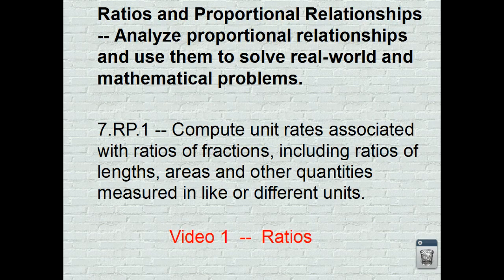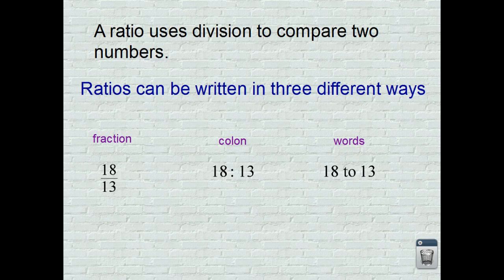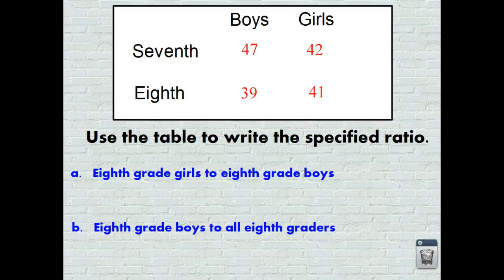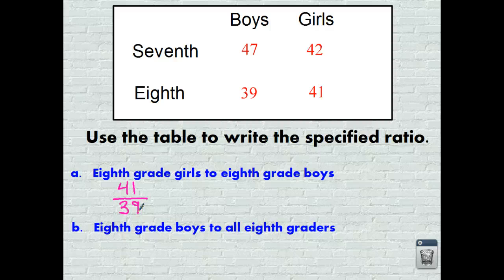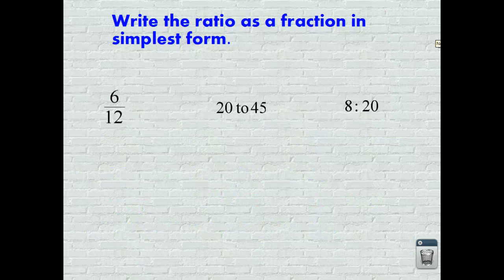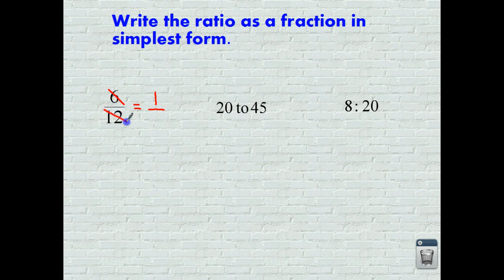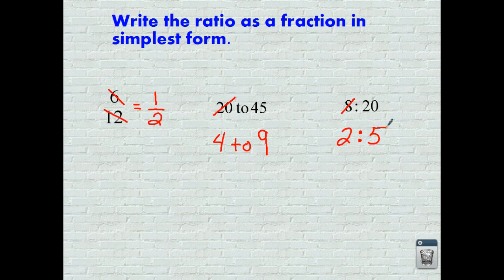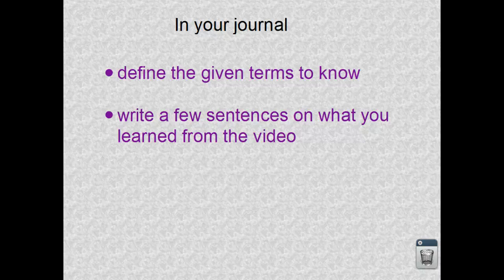CCSS 7.RP.1 - video 1 - Ratios